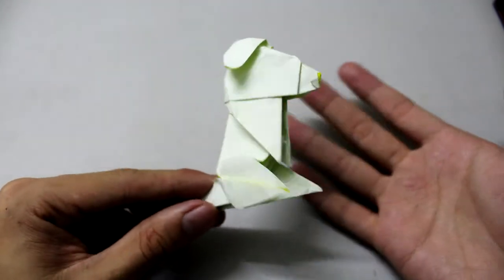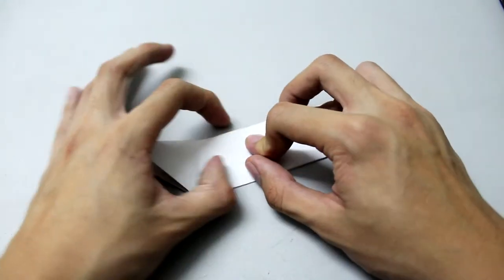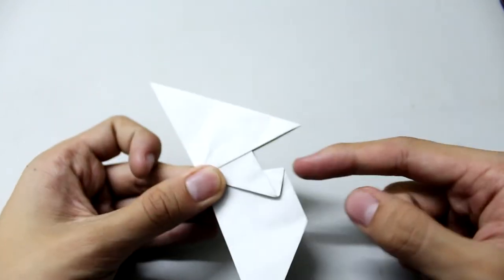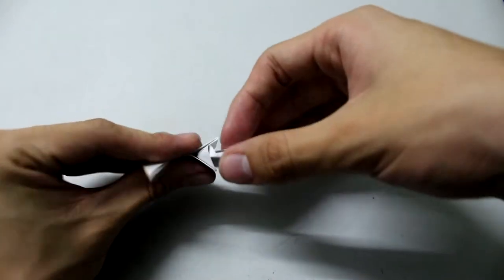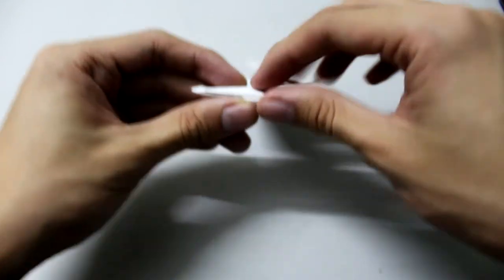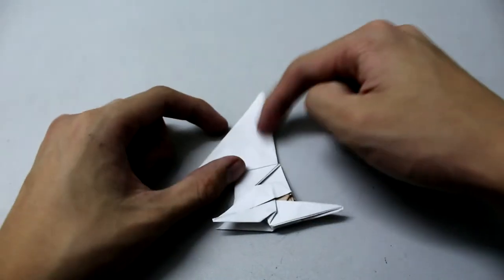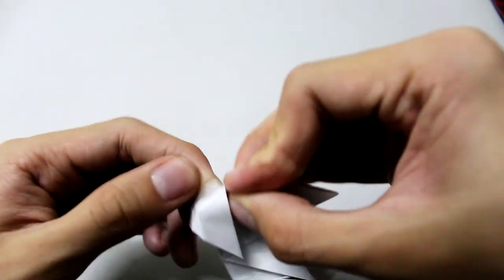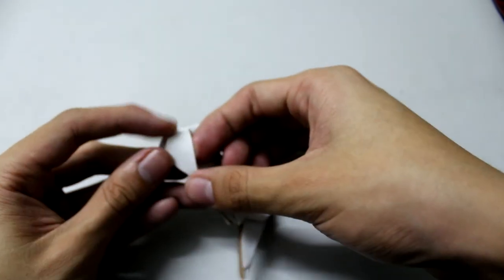Origami Dog Tutorial - How to Fold - Low Intermediate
2018 is the year of dog - 狗 -. So we are going to fold a origami dog in this tutorial.

狗折纸 教学